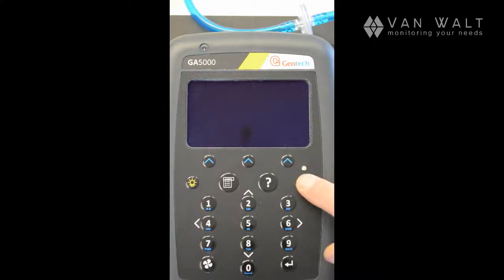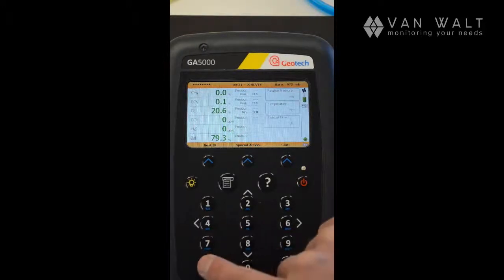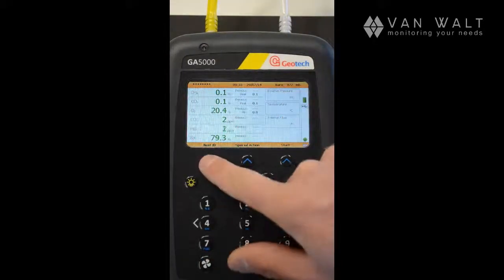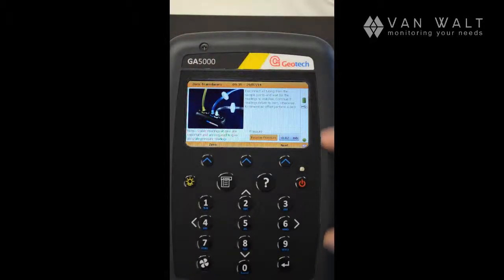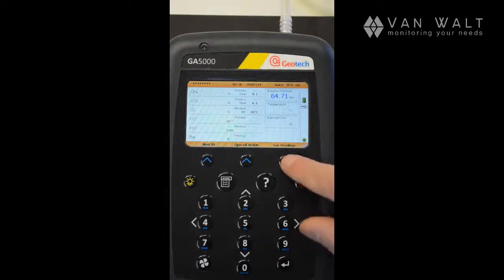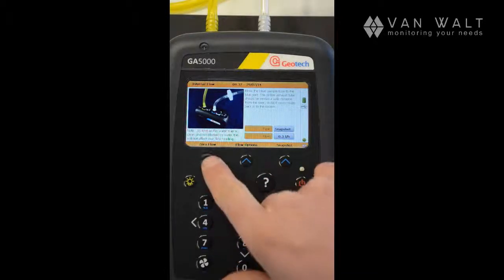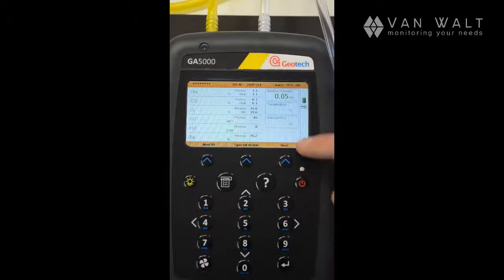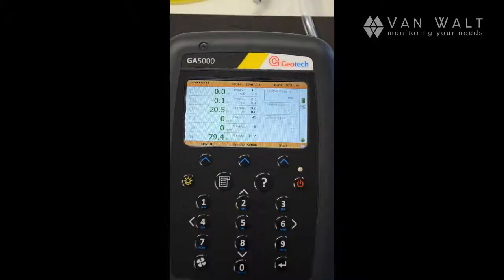Quick Start Guide for operating the GA5000 Portable Landfill Gas Analyser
A quick start guide video of the operation of a GA5000 Portable
Landfill Gas Analyser.

A GA5000 meter is a landfill and contaminated land portable gas analyser for measurements of CH4, CO2, O2, H2S and CO. Internal pump and flow pod. Capable of gas analysis, pressure test and flow test. Easy to use, the GA5000 is reliable and accurate for monitoring:

Landfill gas
Waste to energy sites
Site investigation